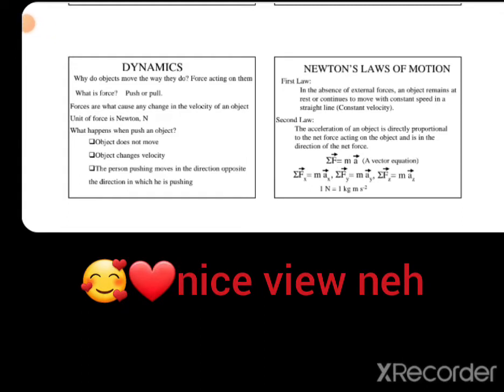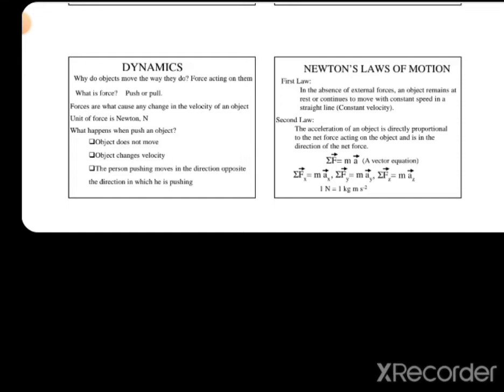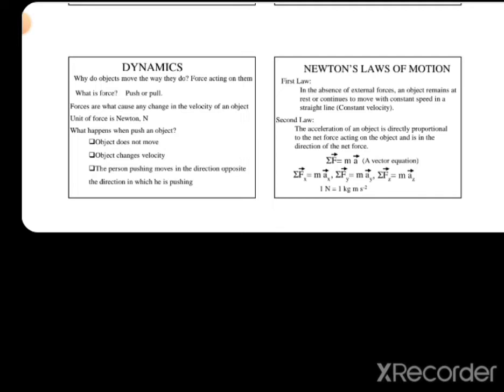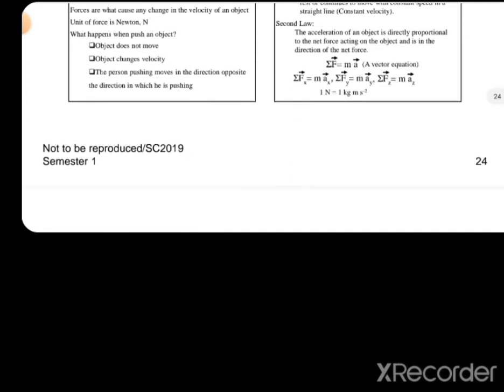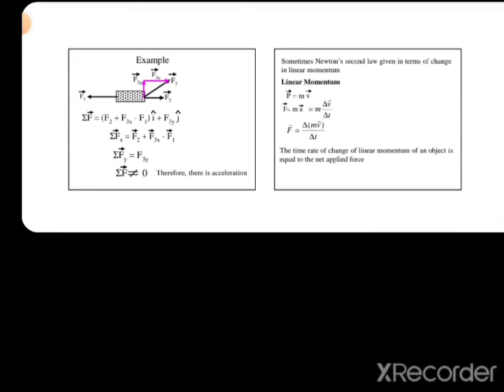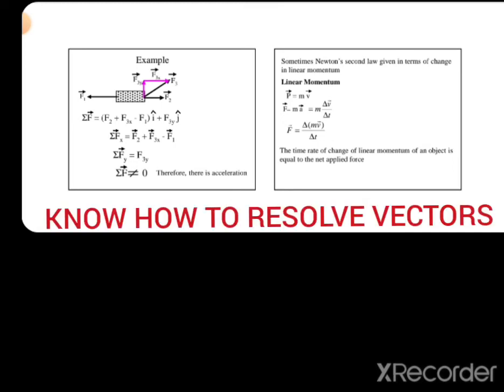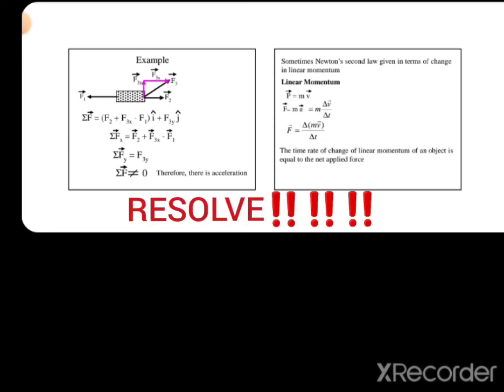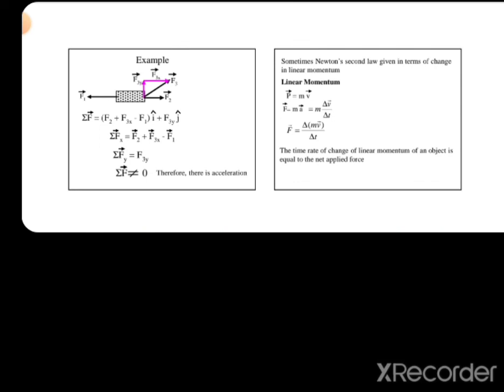Phy 112 Dynamics